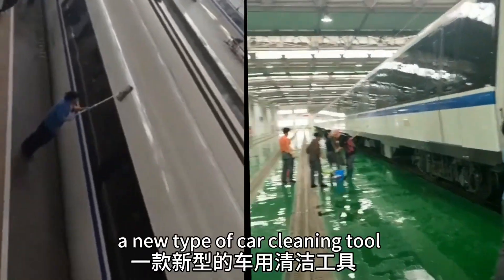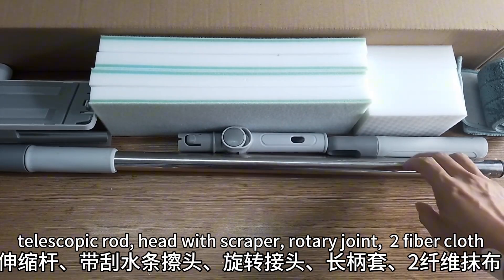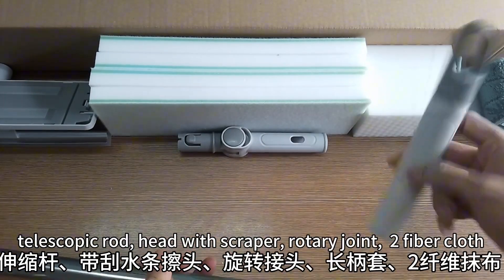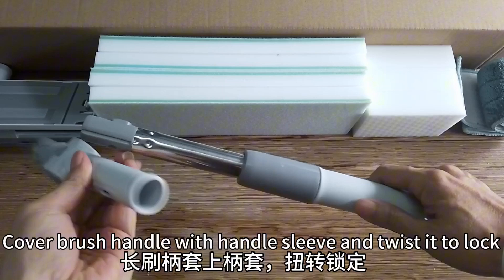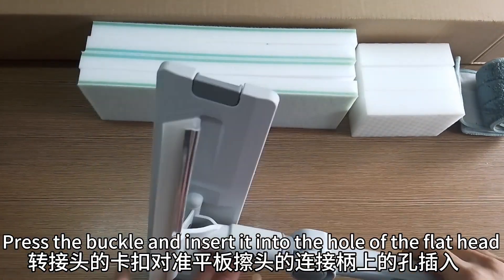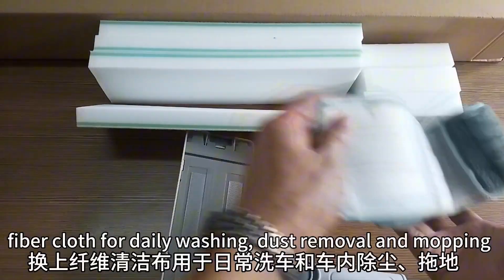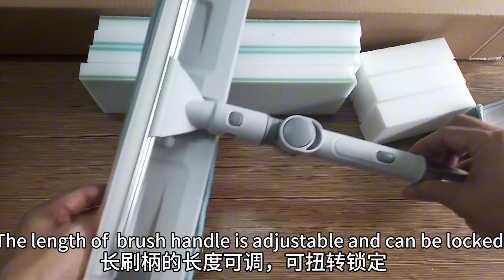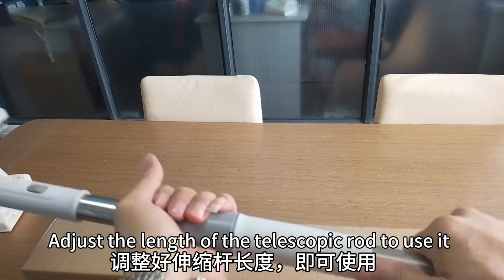Magic car wash brush for train body washing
Magic car wash brush is a new type of car cleaning tool, Stick magic sponge pad for cleaning stubborn stains.